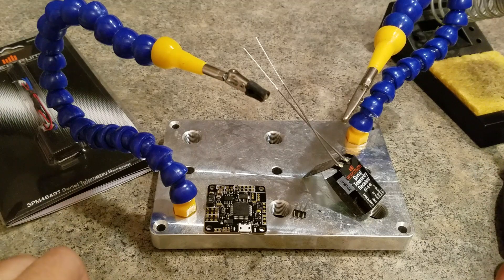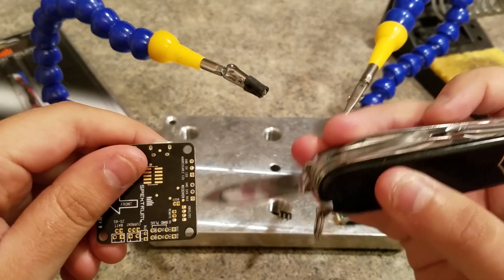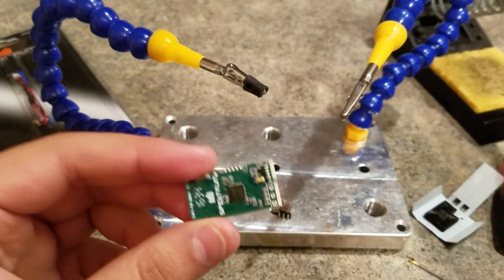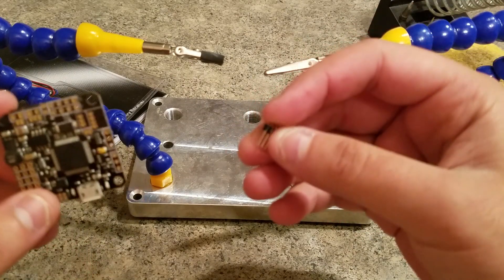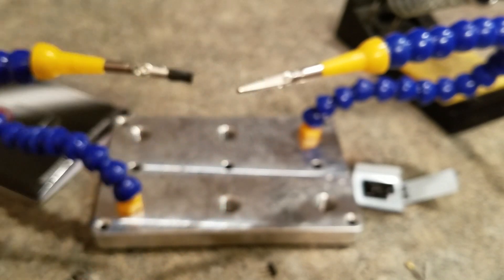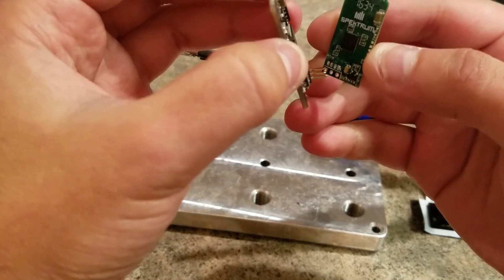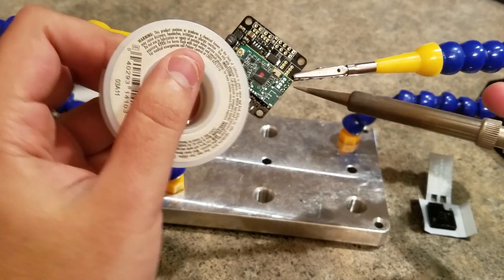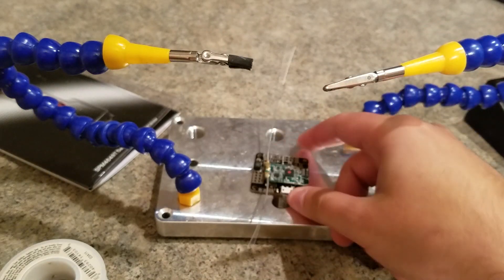How to - Spektrum F4 Flight controller + Serial Telemetry Receiver (SPM4649T)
Tutorial demonstrating how you can stack your Spektrum Serial Telemetry Receiver on the new Spektrum F4 flight controller (SPMFCF400).